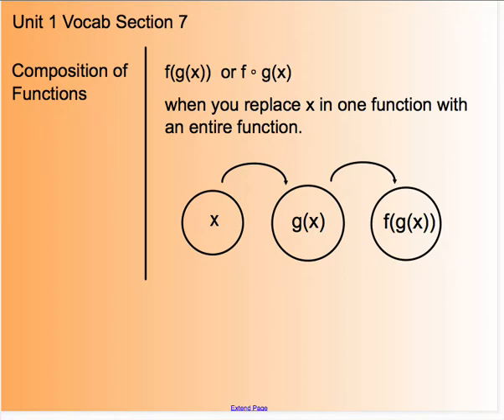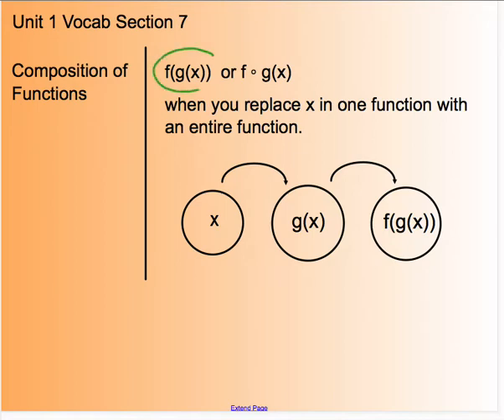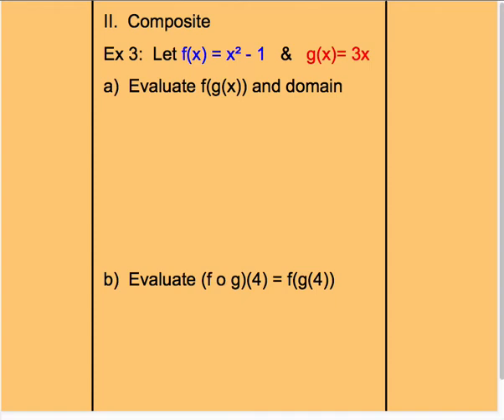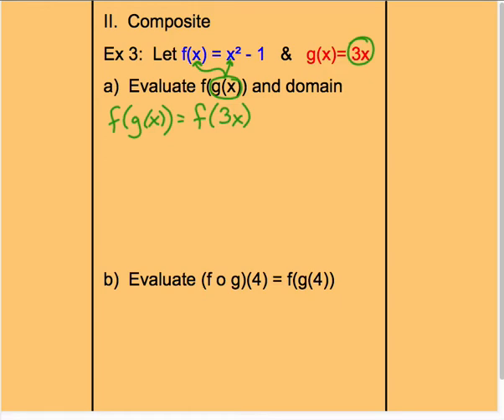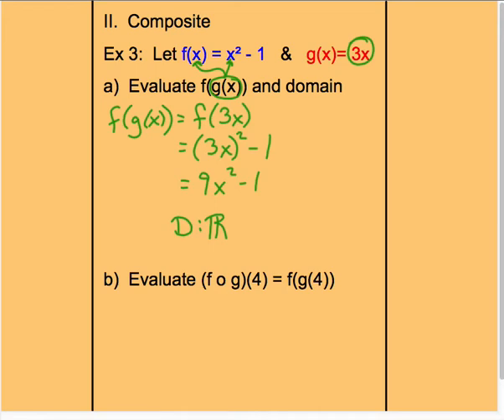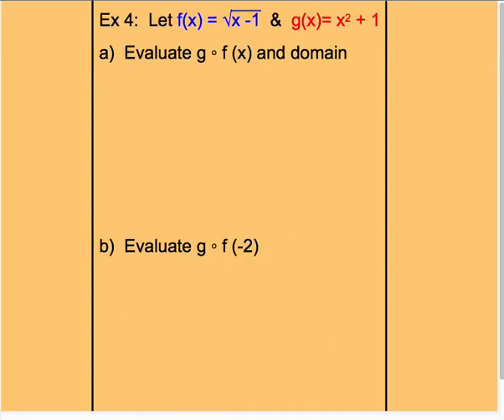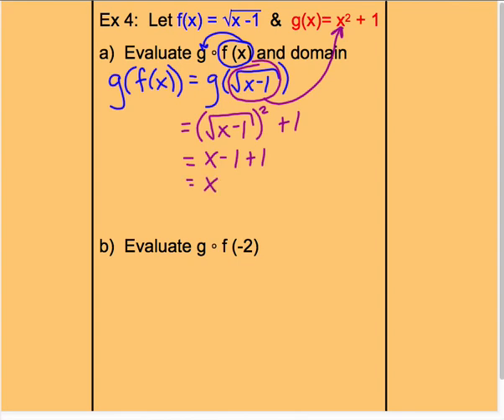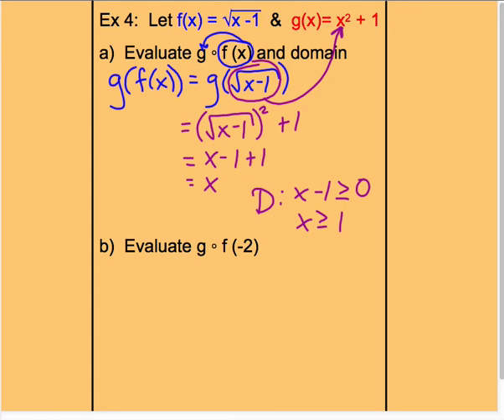Composition of Functions